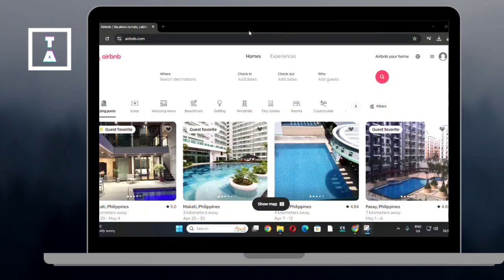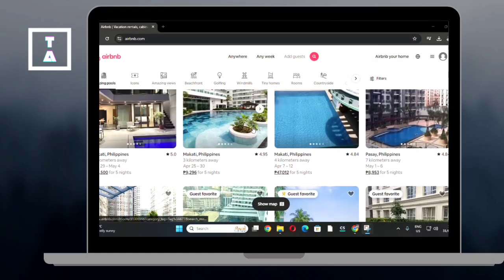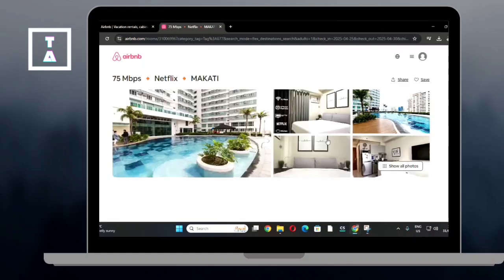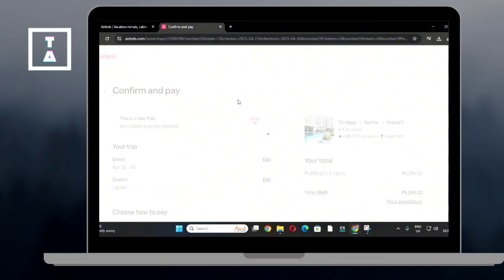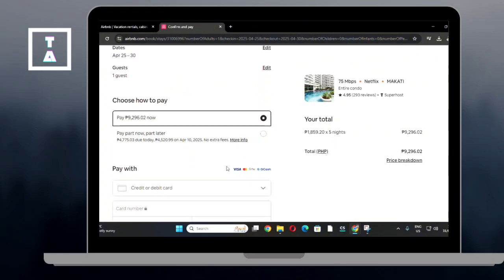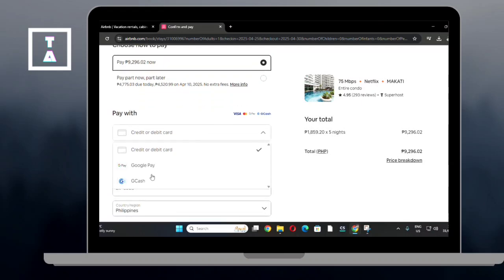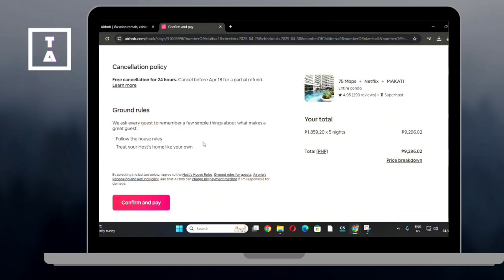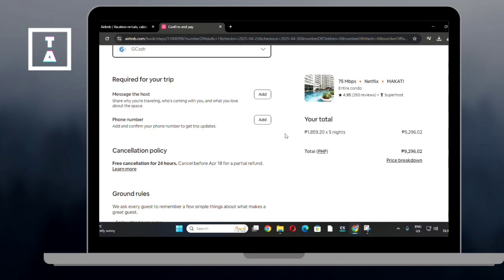How to Pay Airbnb Using Gcash in SECONDS!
Discover how to seamlessly pay for your Airbnb bookings using GCash in this comprehensive tutorial. Whether you’re a frequent traveler or booking your first stay, this guide simplifies the process of using GCash on Airbnb. We'll walk you through setting up your payment, ensuring a smooth transaction for your next getaway.

📌 In This Video:
✔️ Why Use GCash for Airbnb payments
✔️ Step-by-step guide to connecting GCash to Airbnb
✔️ Troubleshooting common payment issues
✔️ Tips for secure and hassle-free transactions

Learn how to integrate GCash with Airbnb effortlessly and make your travel experience more convenient. Enjoy cashless transactions and focus on planning your perfect trip.